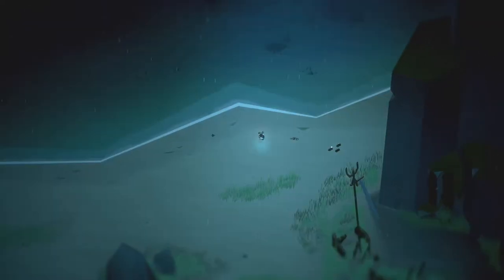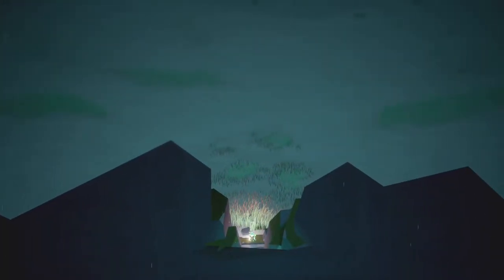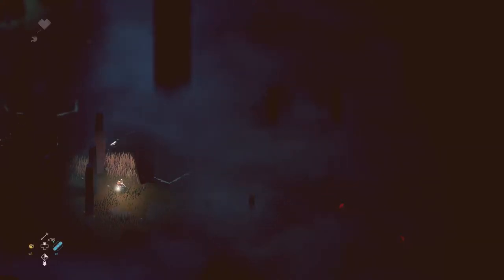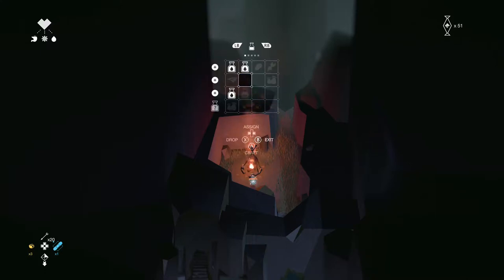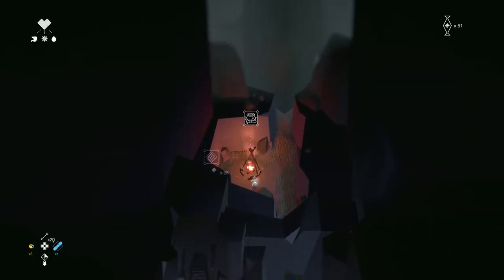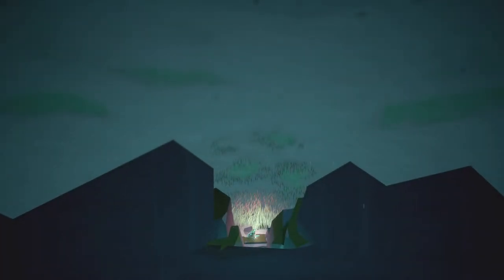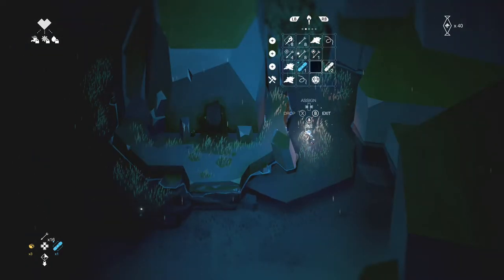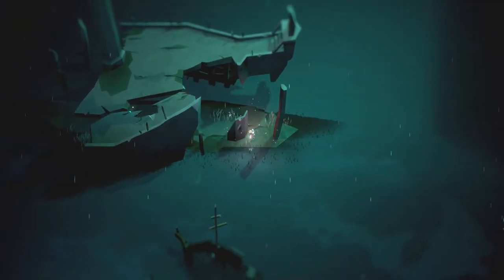IN AN ABANDONED SHIPYARD - BELOW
ARGH Hope you all enjoy!

My XBOX account - Bobby Weenies
Join my Xbox club! Search up The Weenies Hub!